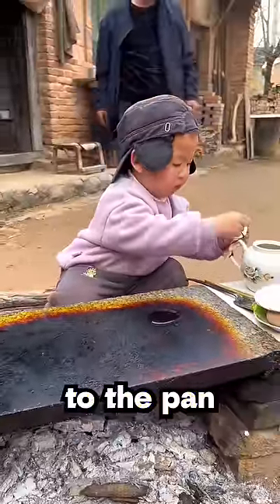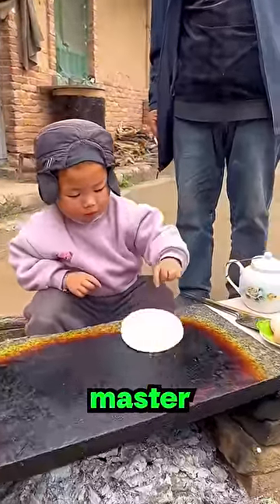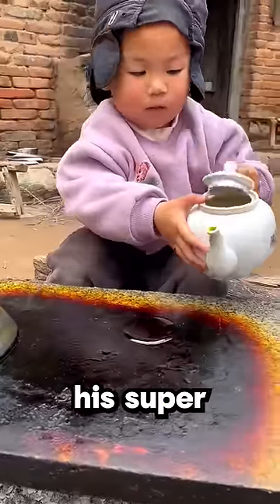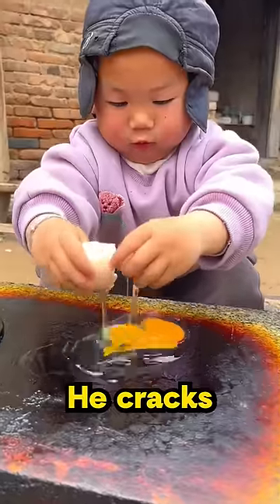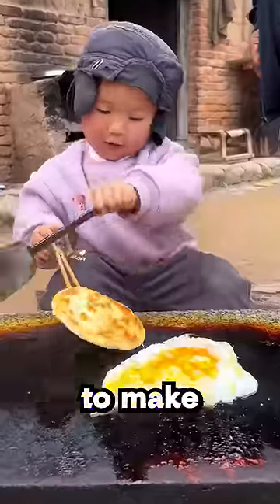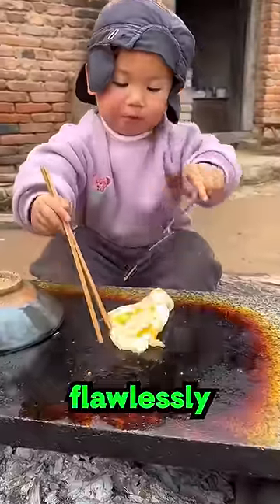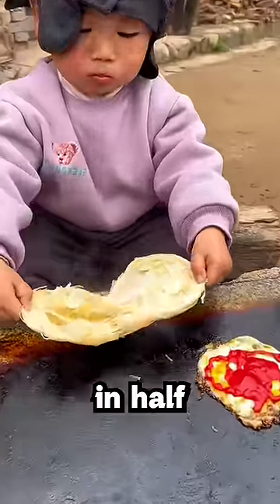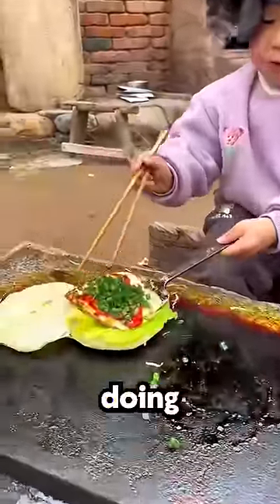World's Best Chef 😊❤️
(Credits: @allman289 on TT)